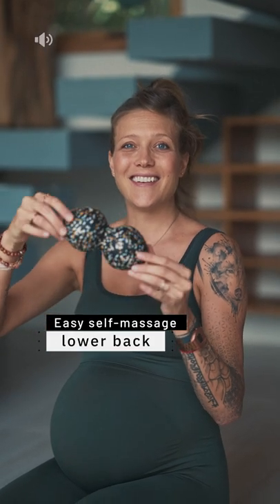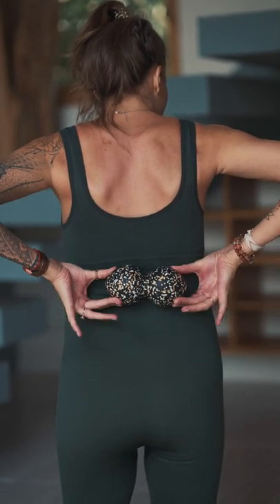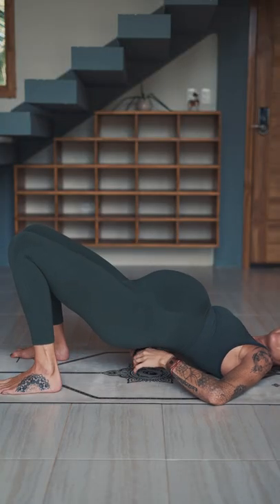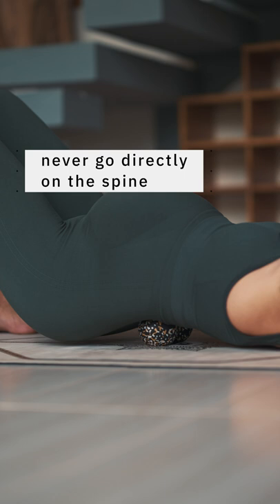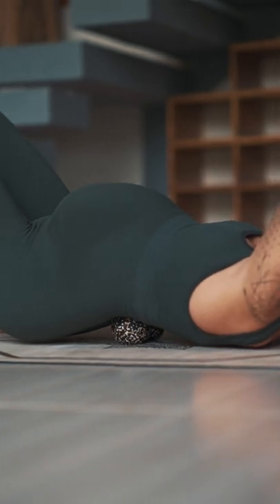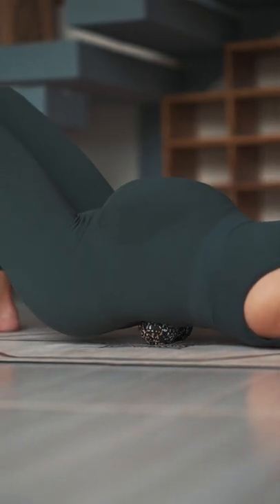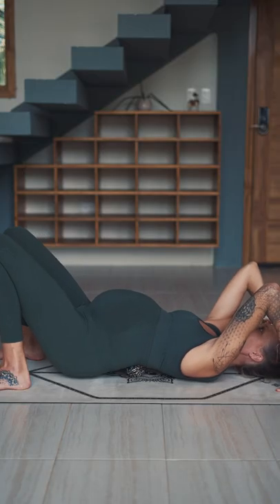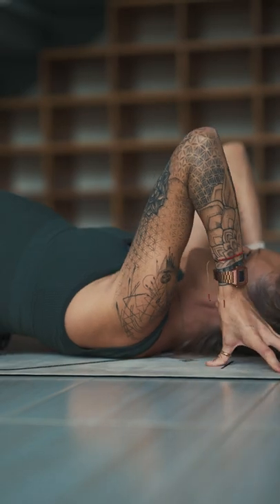This might help with your back pains!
One more tool to let go of back pain. This is a very simple and effective self-massage roll out (myofascial release, MFR) for your lower back. Everyone should and can do this daily.

PRODUCTS
Yoga mat
Fascia release balls
Pull up bar for door frame
Meditation cushion

Bre & Flo

Breathe and Flow is a travel, yoga and lifestyle channel owned by Bre and Flo Niedhammer. Knowing that the body benefits from movement while the mind benefits from stillness, we share our philosophy of mental stillness through the fluidity of a strong practice. Bre and Flo are Registered Yoga Teachers (RYT) with Yoga Alliance® holding the highest certifications as E-RYT500, and are also Yoga Alliance Continuing Education Providers (YACEP). They are trained in vinyasa yoga, hatha yoga, yin yoga, myofascial release therapy, reiki, prenatal yoga and are certified in Functional Movement Screen (FMS) Level 1 and 2, Animal Flow as well as certified Functional Range Conditioning (FRC) Mobility Specialists. Bre and Flo have taught at several premium yoga studios in the San Francisco Bay Area for many years and are teaching their teacher trainings, retreats, workshops and at festivals around the world. Learn more about them and their certifications on their

All content on our channel is subject to copyright or other intellectual property ownership by Breathe and Flow LLC. The ideas, classes, tutorials, exercises, workouts and other opinions expressed here reflect our experiences and opinions and are not intended to be, or to replace, medical advice. We do not hold ourselves out to be dietitians, nutritionists or medical professionals. Please consult your doctor before starting any diet or exercise program. By using our site, and by watching our content, you understand and agree that neither Breathe and Flow nor any persons associated with it have any liability to you for any injury or loss you may suffer in connection with any content we may post.